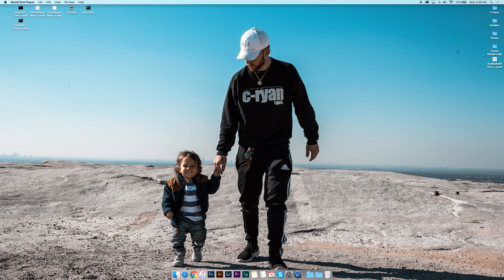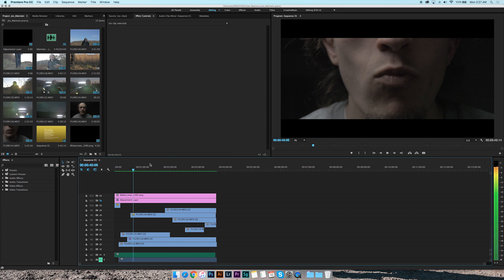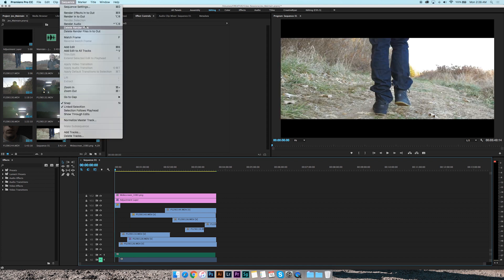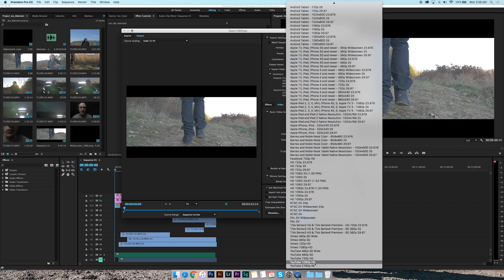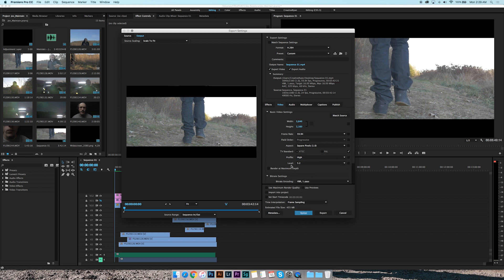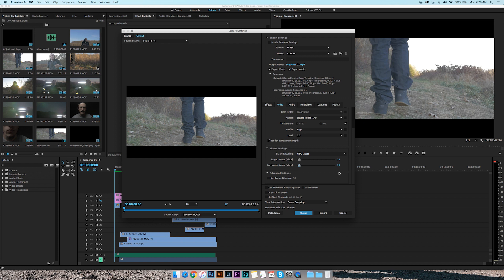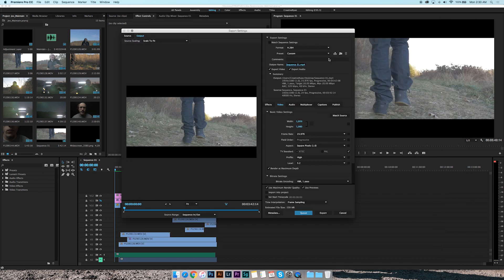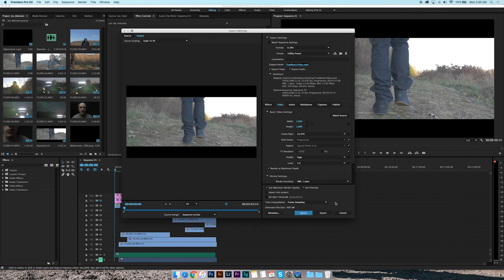BEST EXPORT SETTINGS For Music Videos | Adobe Premiere Pro Tutorial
In this tutorial I show you the BEST settings for exporting completed music videos. Make sure you get the full quality out of your videos. ENJOY!